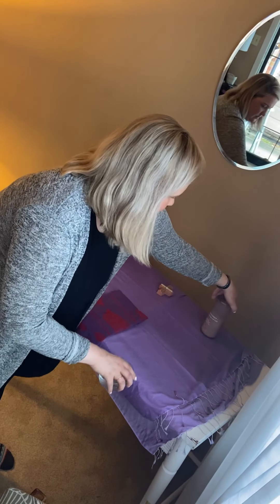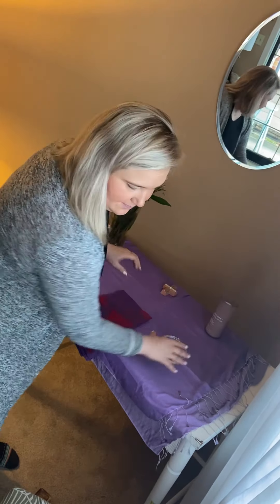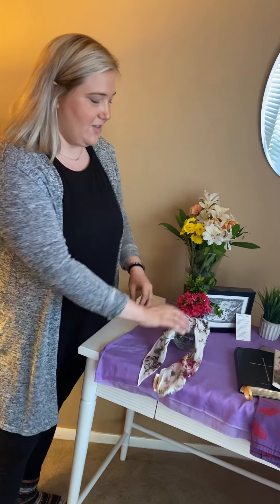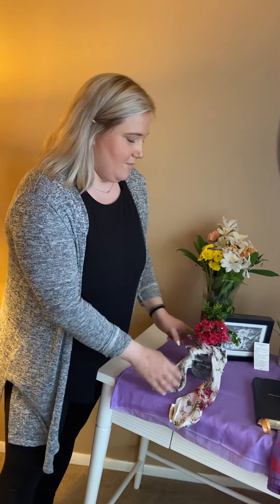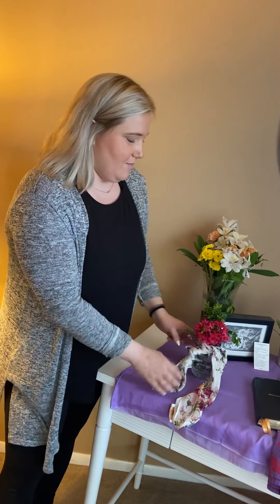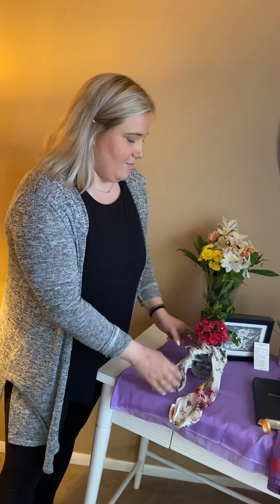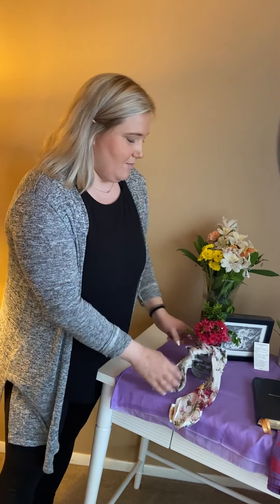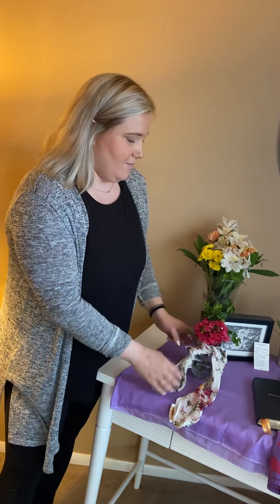How to Create a Holy Week Home Altar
Carter Webster, Minister to Youth at Holy Communion, shares tips on creating a home altar during Holy Week.